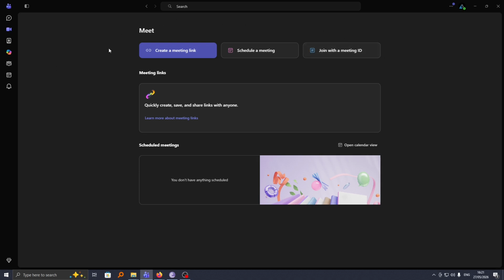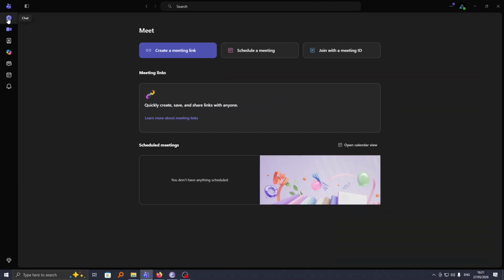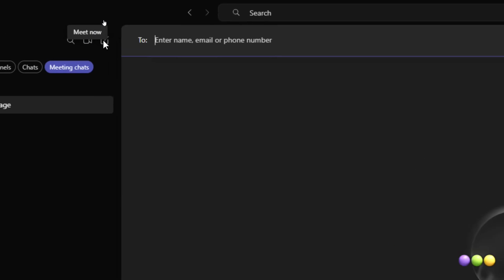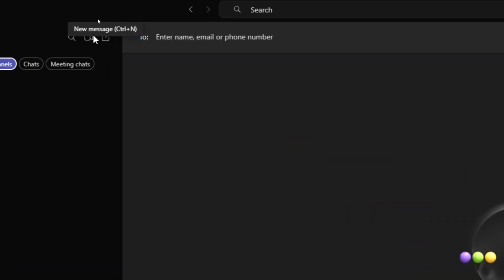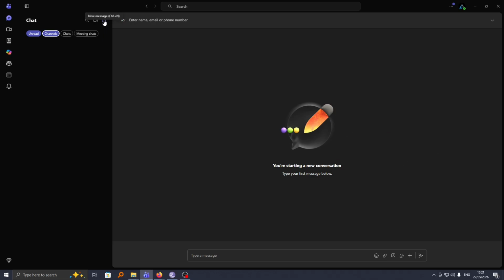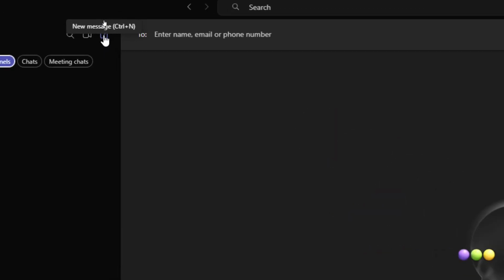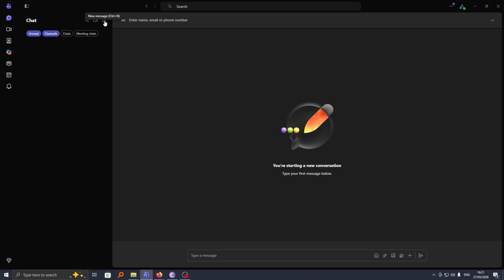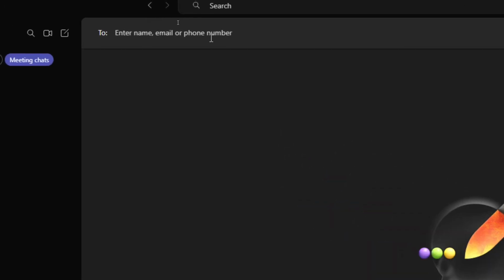How To Write Message In Microsoft Teams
In this video, you’ll learn how to write a message in Microsoft Teams quickly and easily. Whether you want to chat with a colleague, send a team message, or communicate during meetings, this step-by-step guide will show you how to compose and send messages in Teams.

📌 What you’ll learn:

How to open chats and channels in Microsoft Teams
How to type and send messages
How to use formatting, emojis, and attachments
Tips for better communication in Teams

Follow this simple tutorial to write and send messages in Microsoft Teams and improve your collaboration experience.